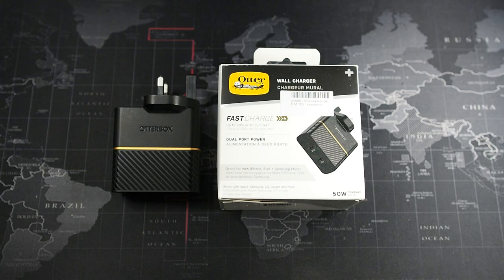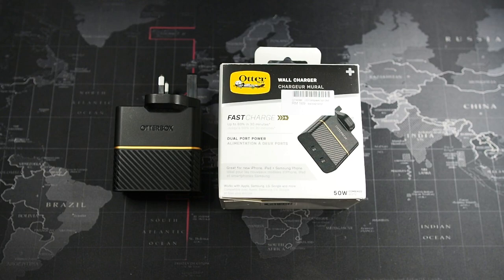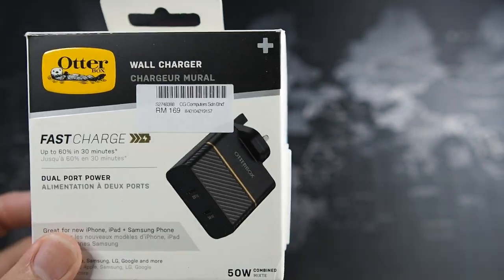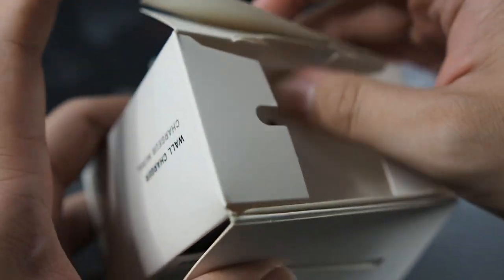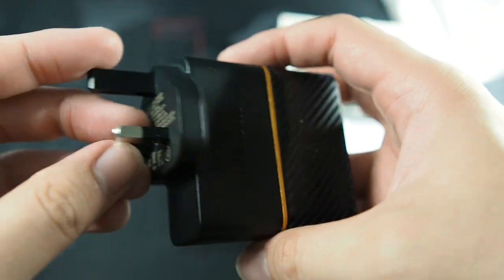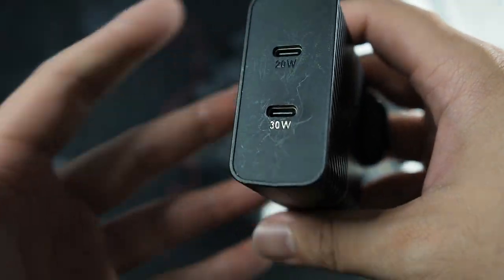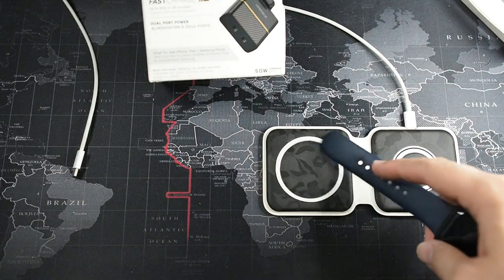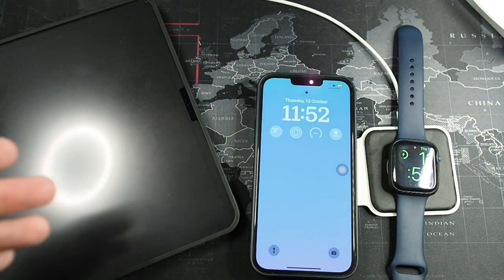Otterbox Dual USB-C Charger Long-Term Review: BEST Charger for iPhone & iPad!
This is my long term review of the Otterbox Dual USB-C Wall Charger. Best overall charger for iPhone & iPad!

Fliming Gear:
RODE VideoMicro
Zoom H1